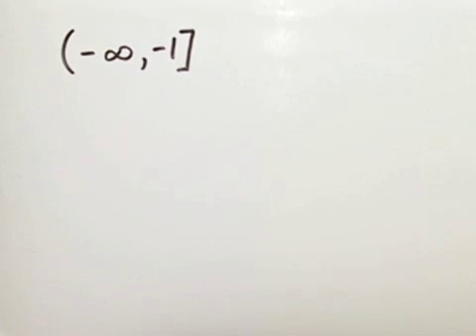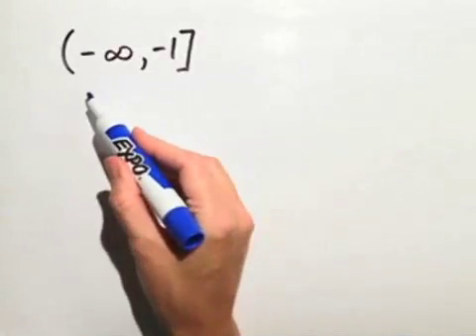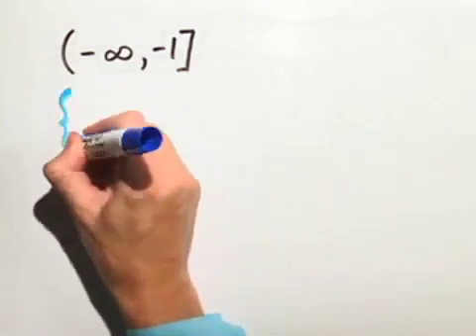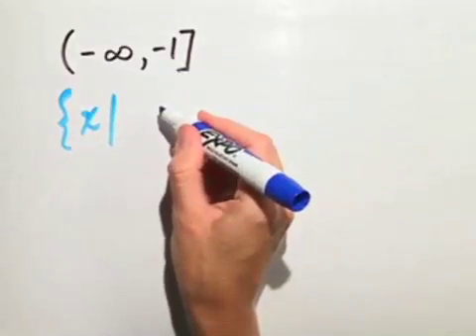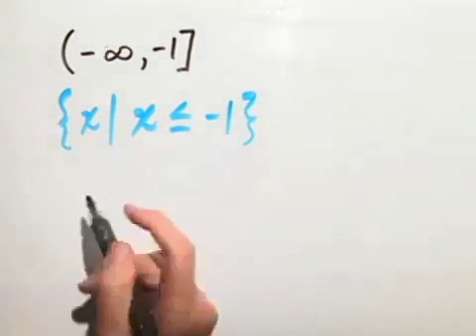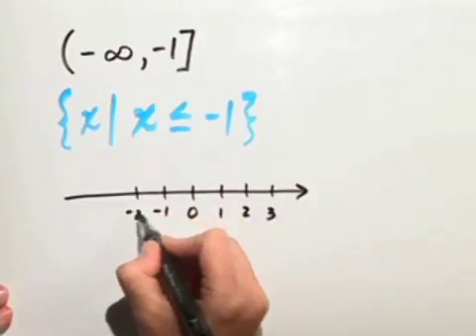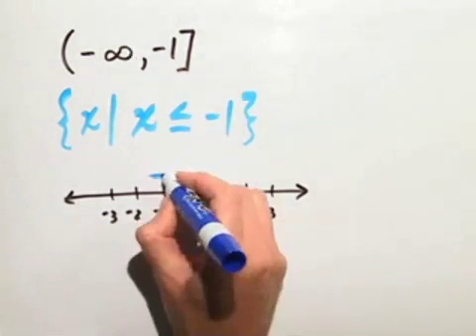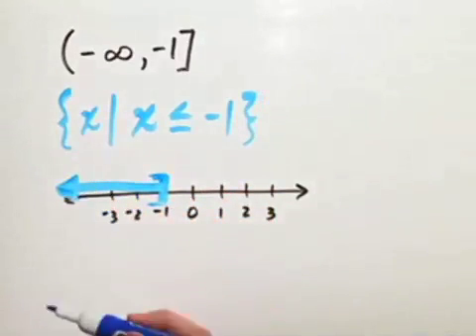Blitzer Algebra for College Students Ch 01 Ex 7